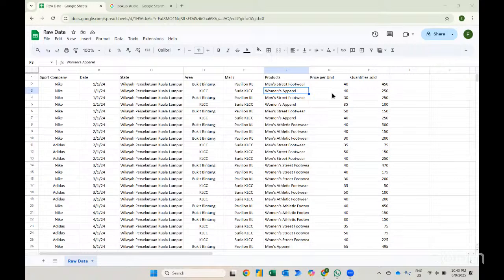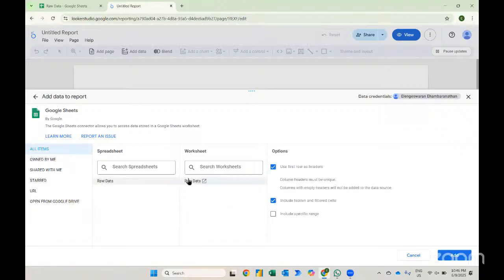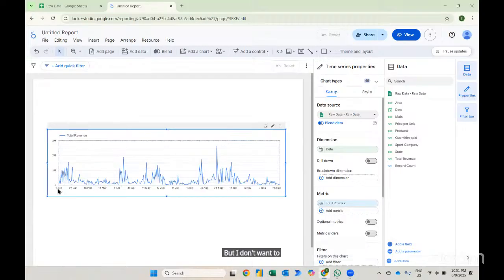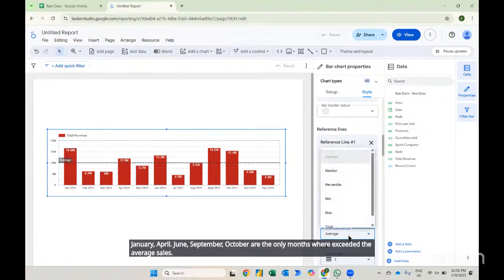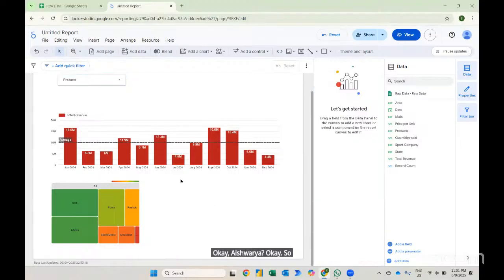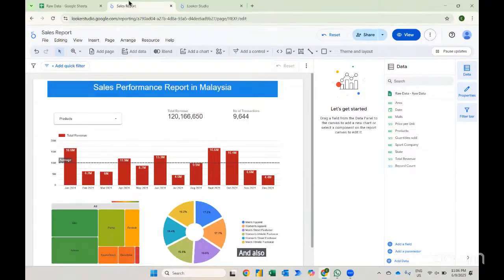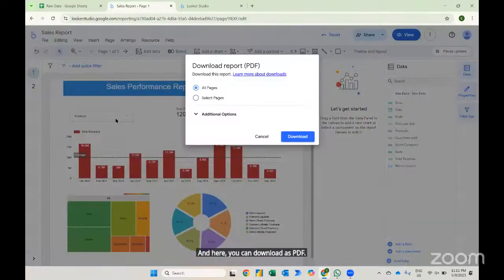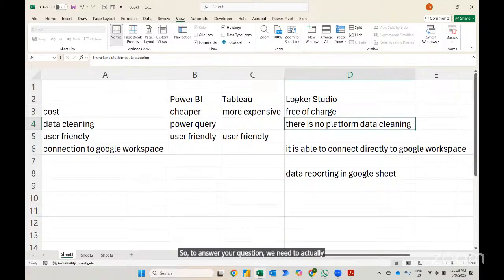Introduction to Looker studio